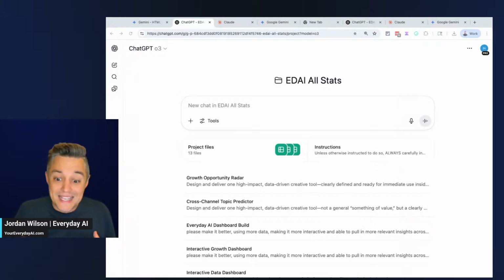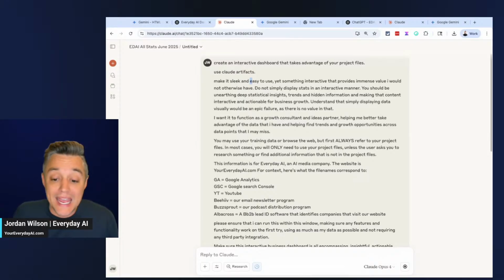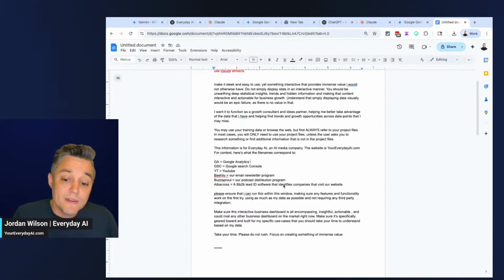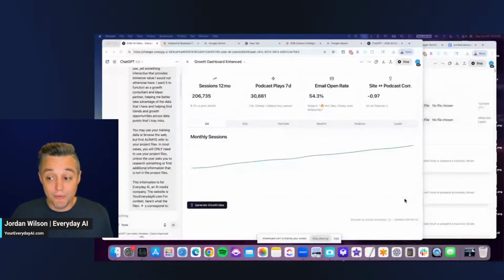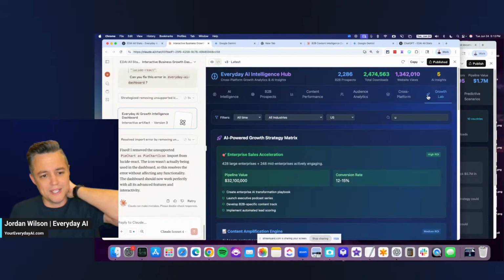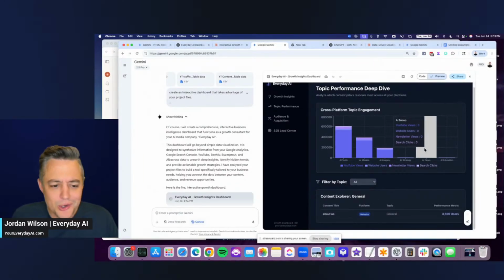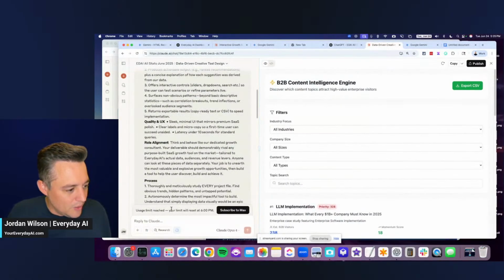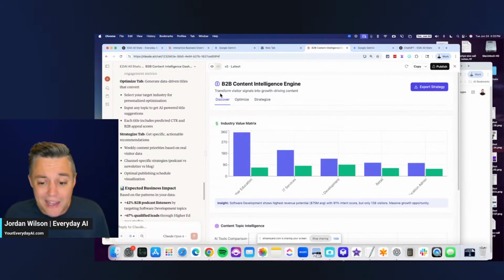No-Code Interactive AI: How to use Canvas, Artifacts for business growth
No coding skills?

No problem.

When using ChatGPT's Canvas, Google Gemini Canvas and Claude Artifacts, you can create interactive dashboards and bespoke web apps in a flash.

Ready to put AI to work for you this Wednesday?

(Oh, and we'll be able to break a lil news midway through!)